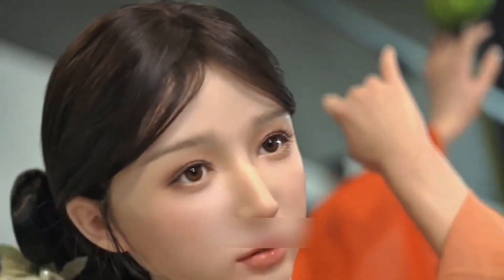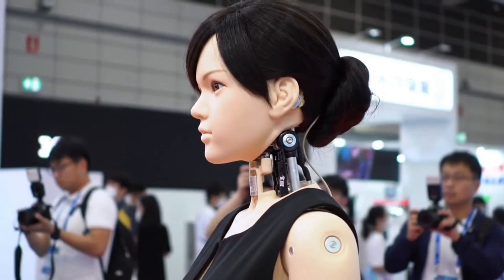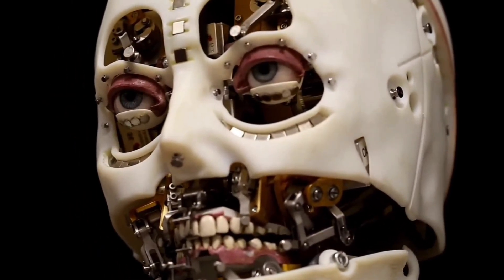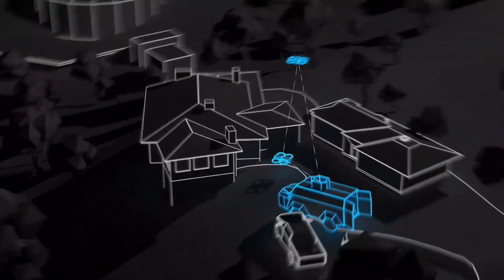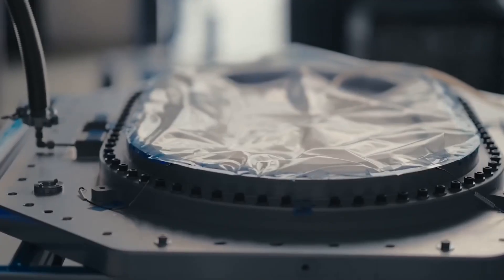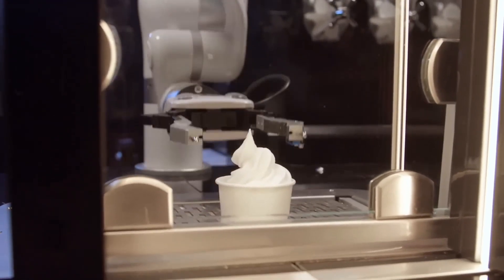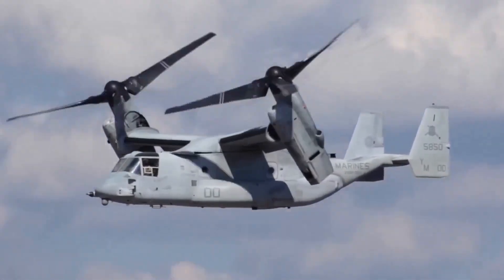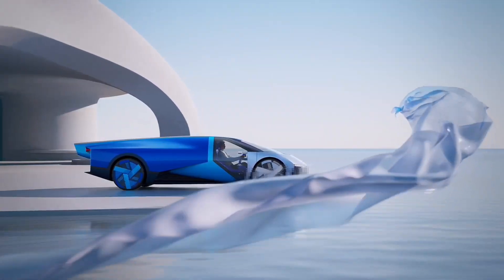Japan’s New Female Robots Could End Human Relationships Forever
Japan has just taken robotics to an entirely new level. These hyper-realistic female humanoid robots aren’t just machines — they’re designed to look, act, and even feel almost indistinguishable from humans. With cutting-edge AI, lifelike movements, and stunningly realistic appearances, they’re raising questions the world isn’t ready to answer.

Will these robots become companions, workers, or even replacements for real human relationships? Experts warn this breakthrough could disrupt society in ways we’ve never imagined — from love and marriage to the very fabric of human connection.

In this video, we uncover the shocking reality behind Japan’s latest female robots, how they’re built, what they can actually do, and why some believe they could spell the end of human relationships forever.

👉 Stay until the end — the truth will leave you questioning everything about the future of humanity.